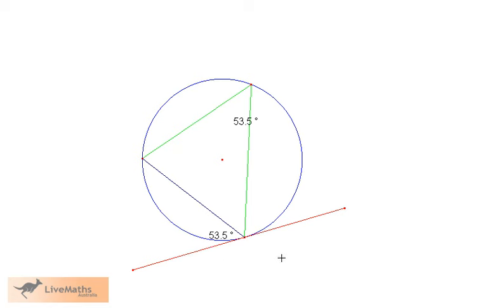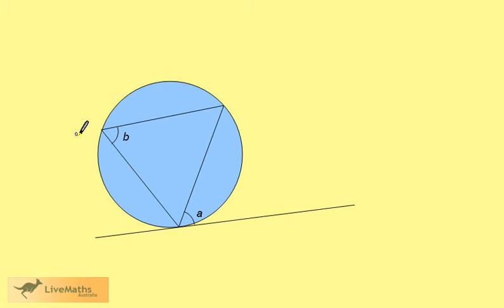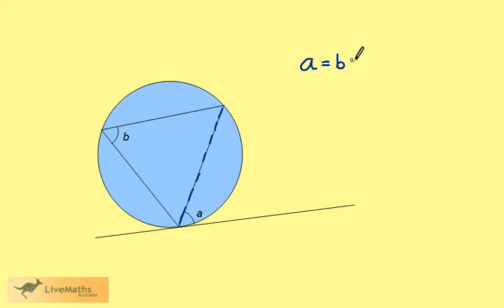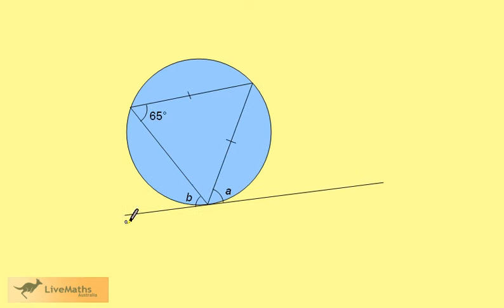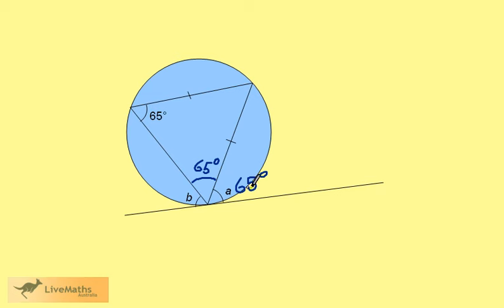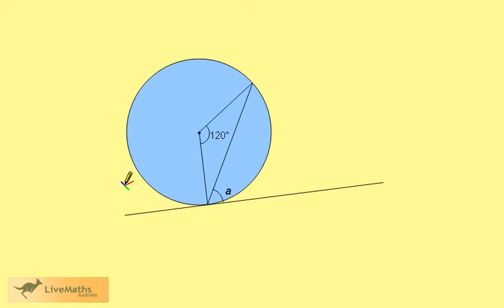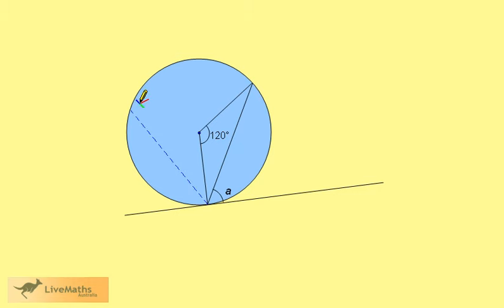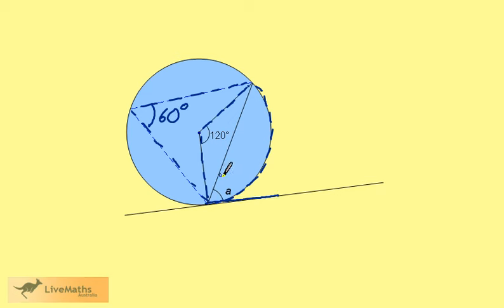Year 10A Circle Theorem Alternate Segment eg1